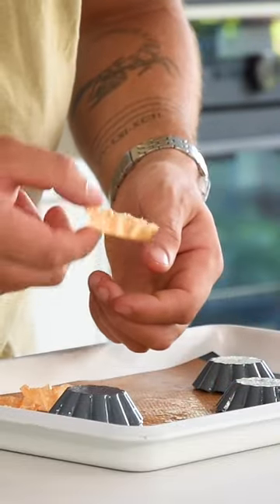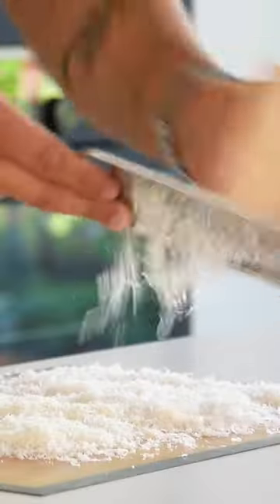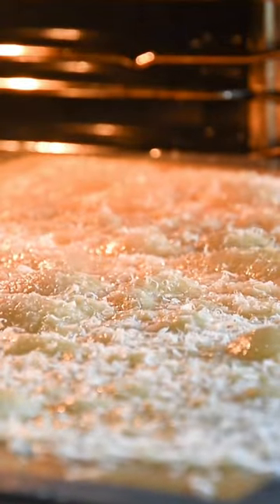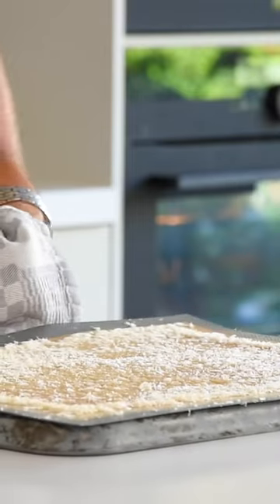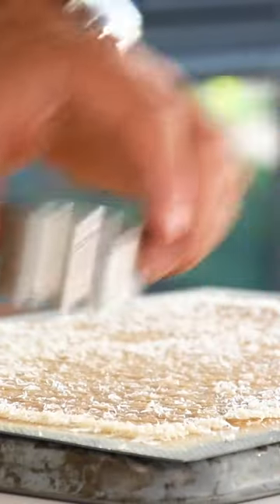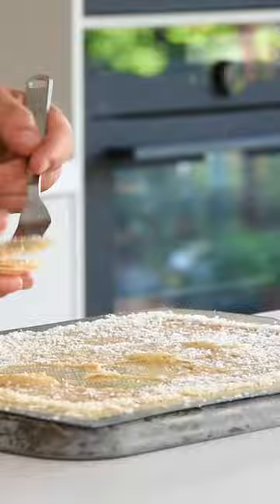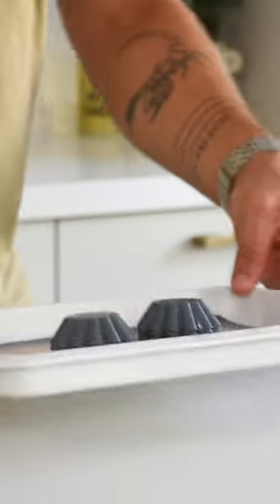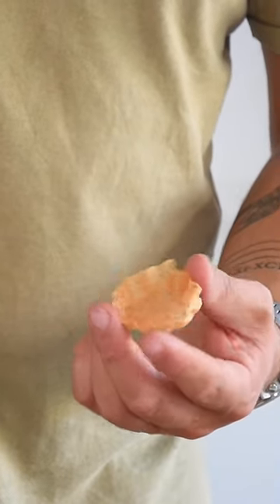Easy parmesan cheese tartelette | Delicious recipe!